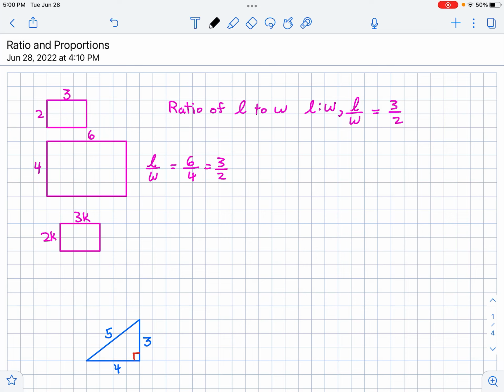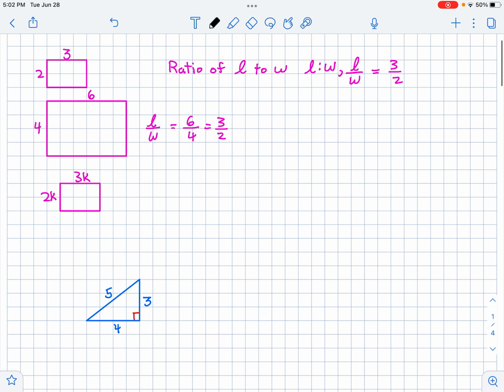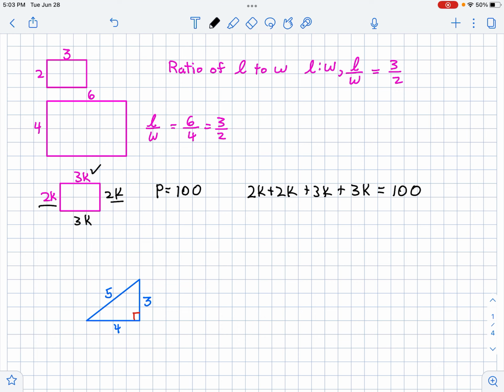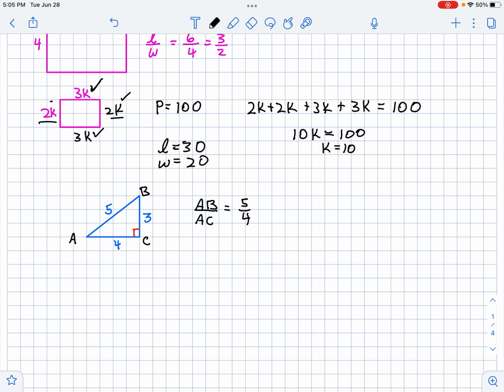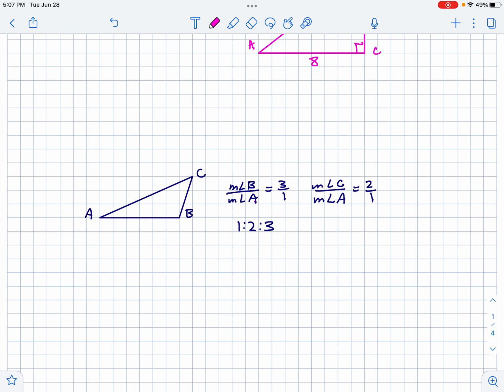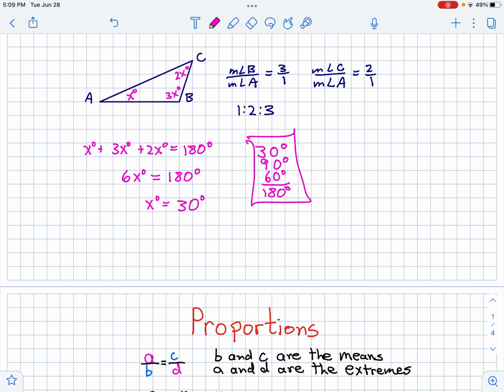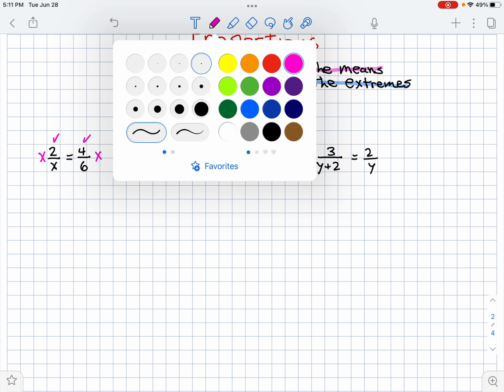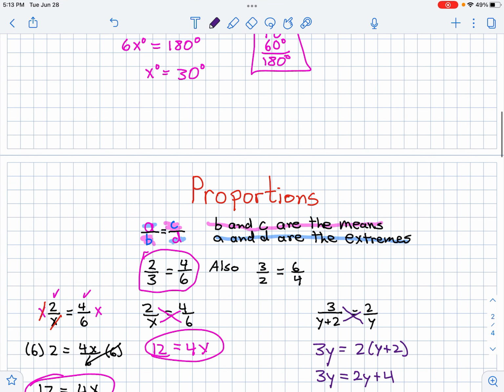Ratios and Proportions